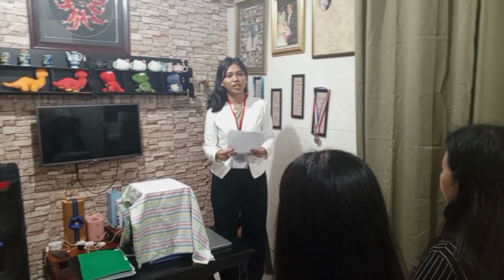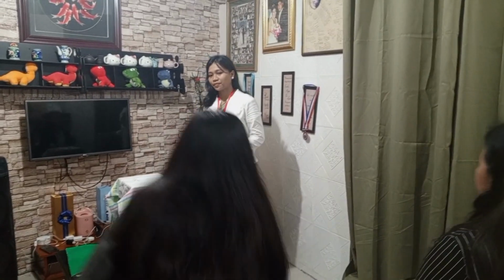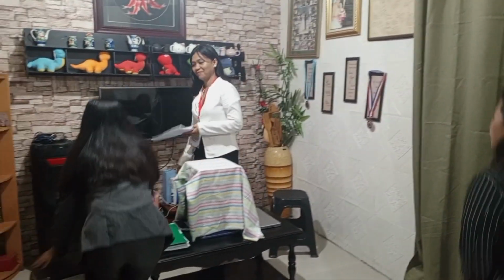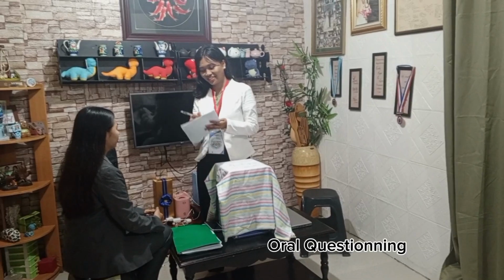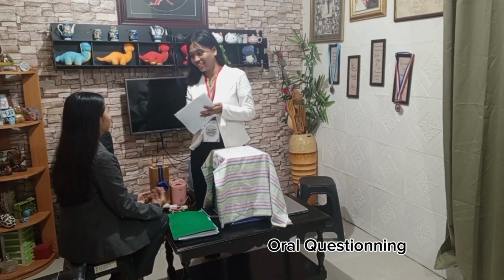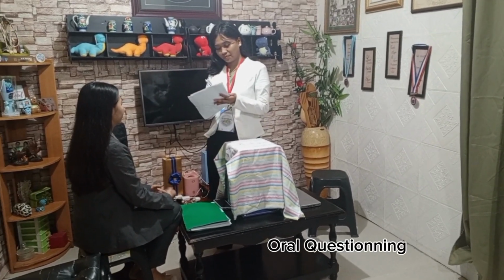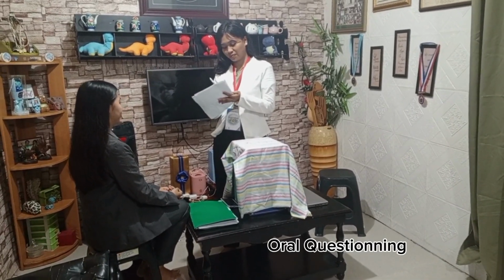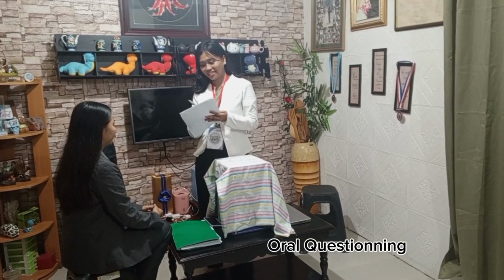Conduct Competency Assessment